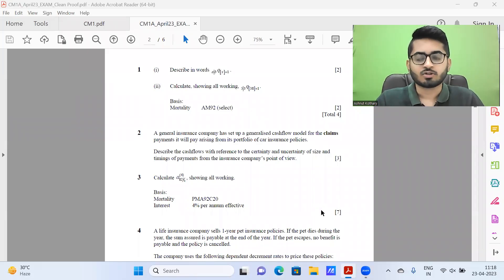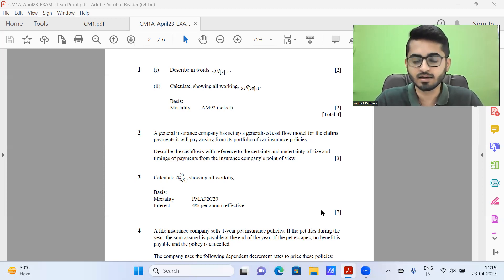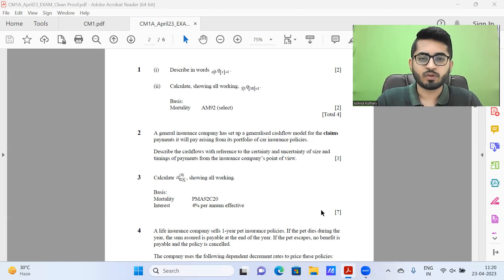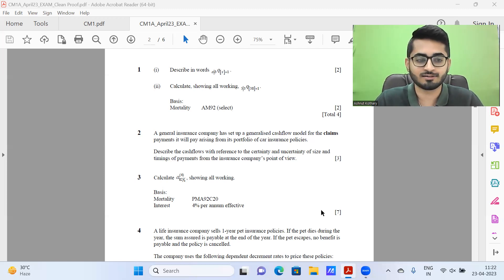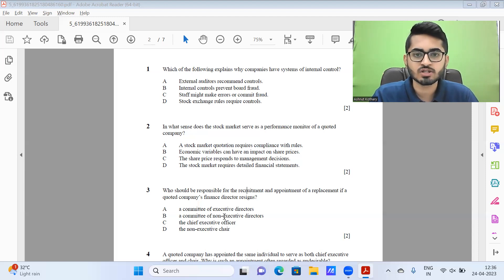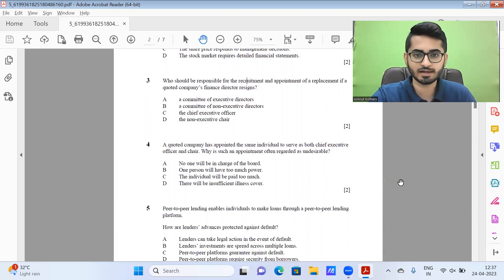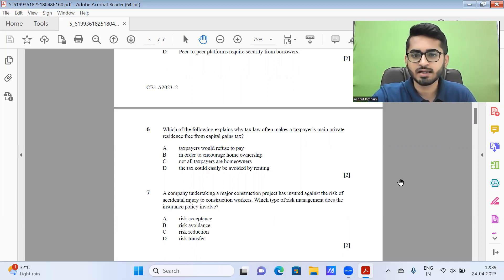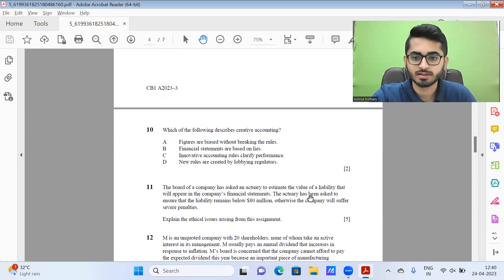IFoA April 2023 CB1 MCQ Solutions Discussion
This video is extremely helpful for actuarial students preparing for paper CB1. This video covers the tentative MCQ solution of IFoA April 2023 CB1 exam.

Our lectures and videos (English being the main mode of language used for imparting these) are available to all learners across the world .